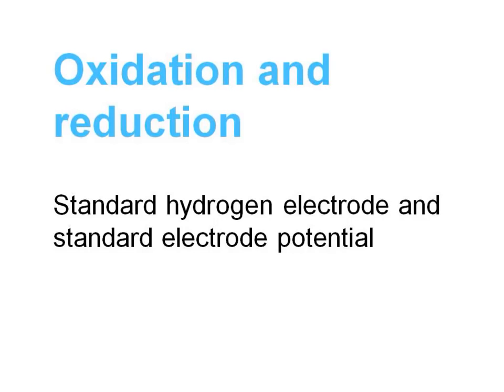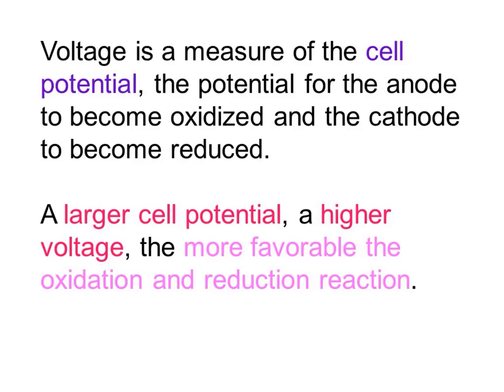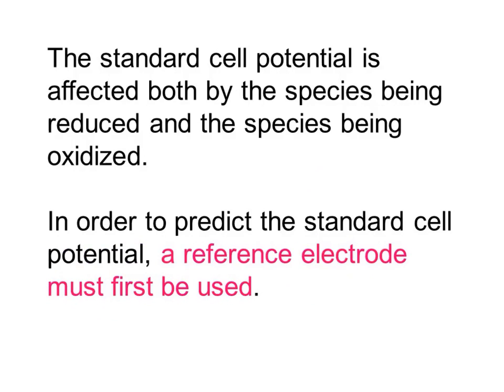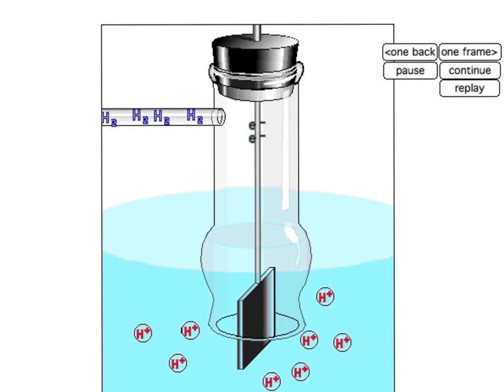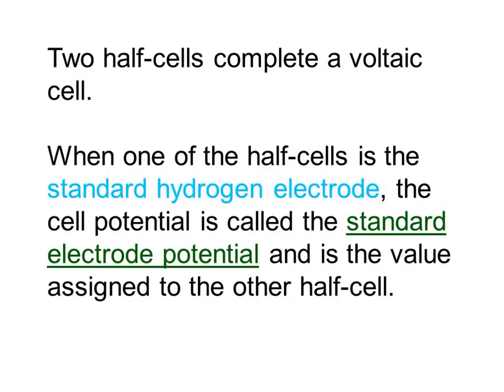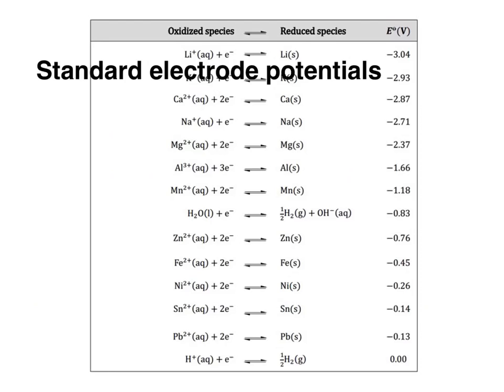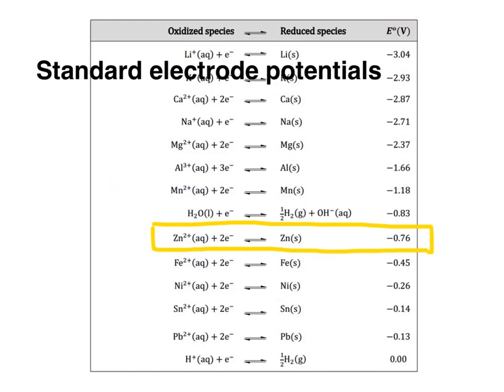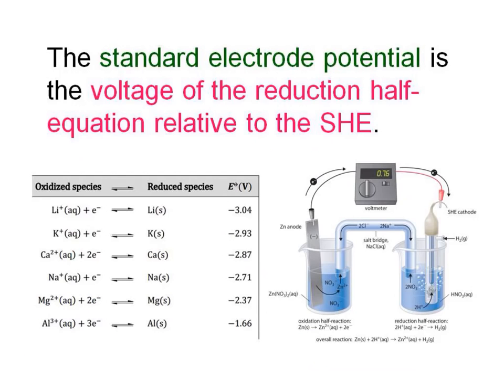Standard hydrogen electrode